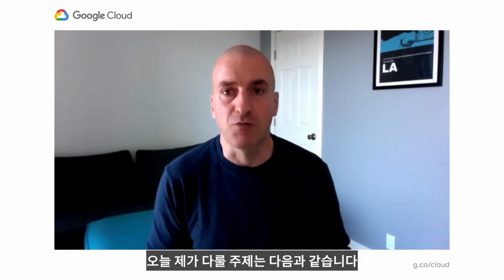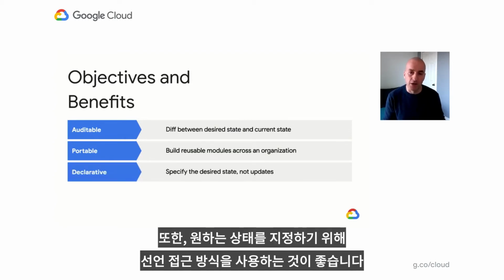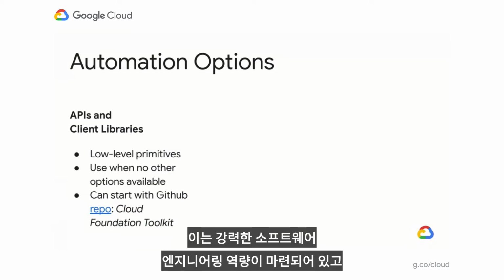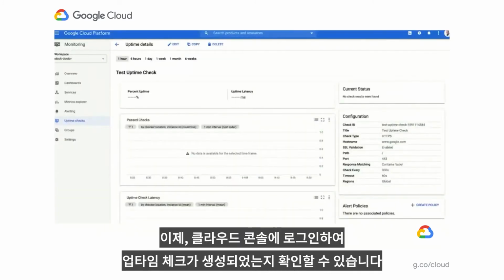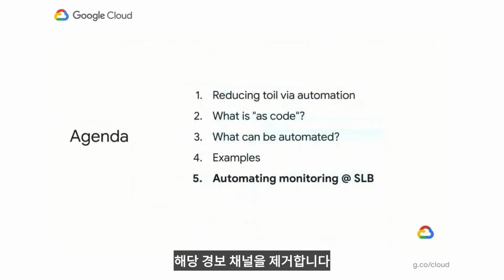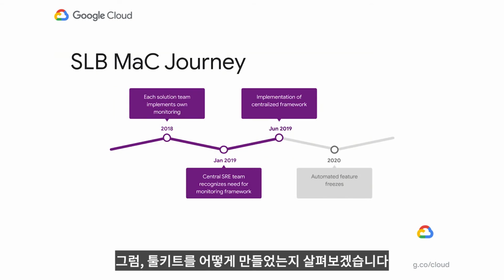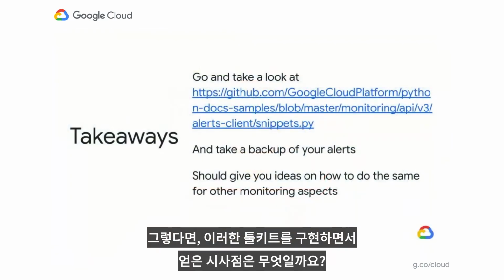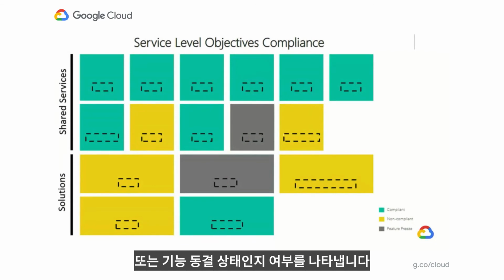코드로 모니터링하기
Google Cloud Next OnAir Recap: Seoul

우리는 수고를 줄이기 위해 환경에서 가능한 한 자동화를 추구하지만, 모니터링을 사후 고려 사항으로 취급하는 경우가 많습니다. 본 세션에서는 새로운 프로젝트 또는 환경을 생성할 때 모니터링 구성의 전체 설정을 자동화 하는 방법에 대해 알아봅니다. 모니터링의 모범 사례를 따른 대시보드를 설정하는 방법, 경고 정책 생성 등도 다룹니다.  (실제 진행한 날짜: 2020년 10월 22일)